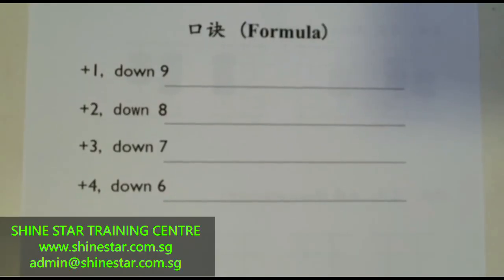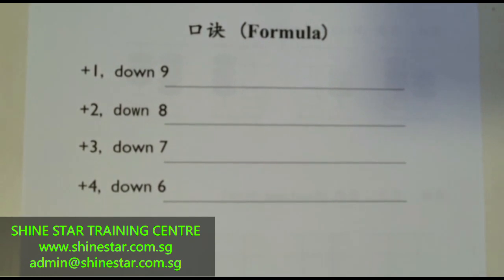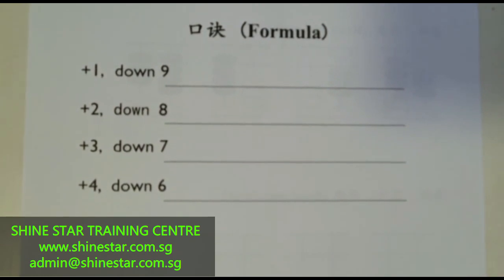Shinestar Training Centre Online Abacus 🧮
Stage 2 Lesson 5

Some children can't concentrate well while studying and have poor self-control. Having such active children at home will make parents worry. Why not just let your precious learn abacus with us! Abacus and mental arithmetic can develop children's intelligence. Cultivating good attention quality from an early age has a positive effect on future learning. Abacus mental arithmetic uses memory, attention, spatial imagination, etc.

Children learn abacus calculation:
(1) Stimulate mathematical ability: Sensitive to numbers, like numbers, like calculations, like math.

(2) Cultivation of concentration: the use of eyes, ears, hands, mouth and brain.

(3) Cultivation of rapid response ability: training of speed and efficiency.